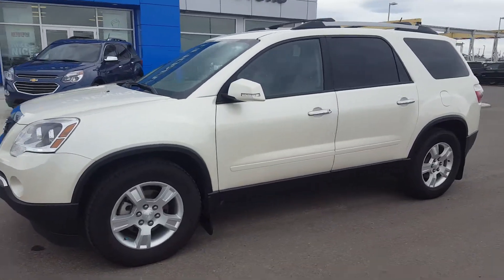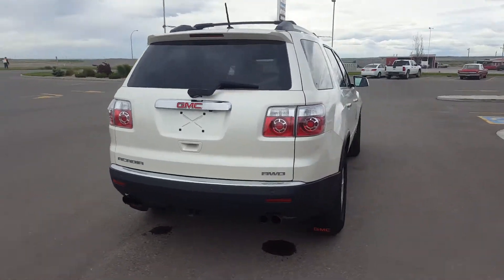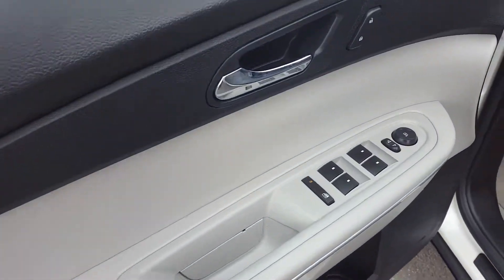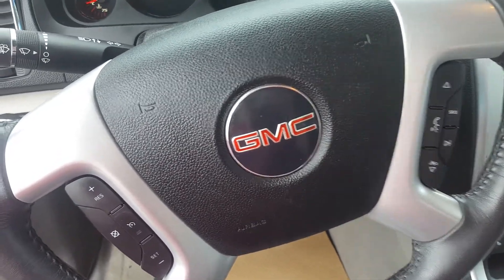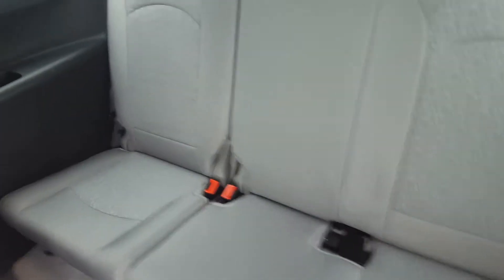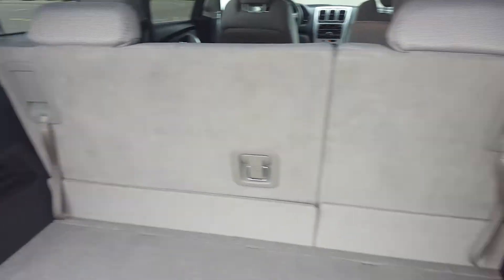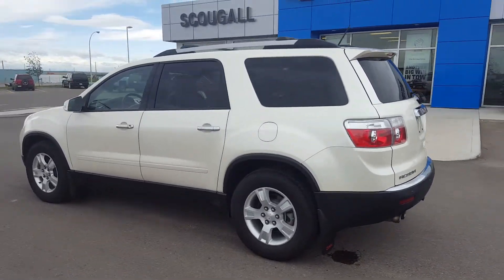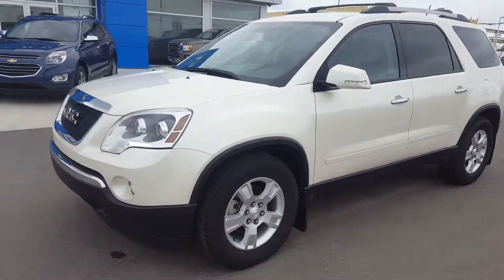2011 GMC Acadia SLE-2 AWD- 107297